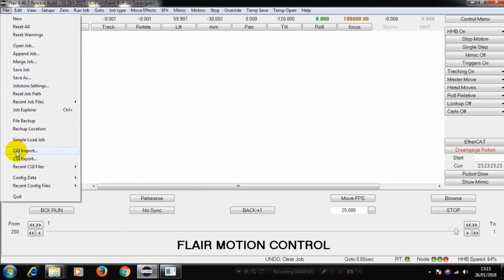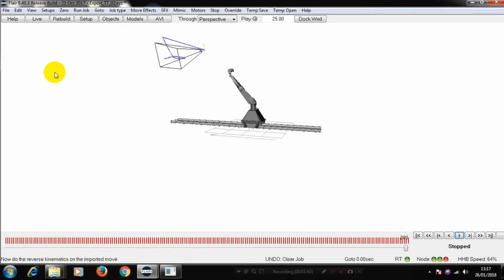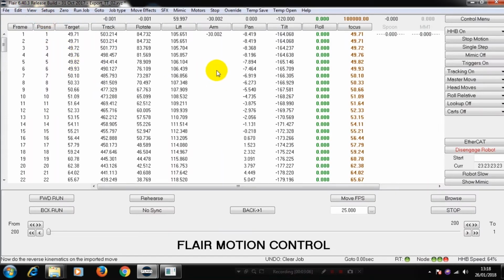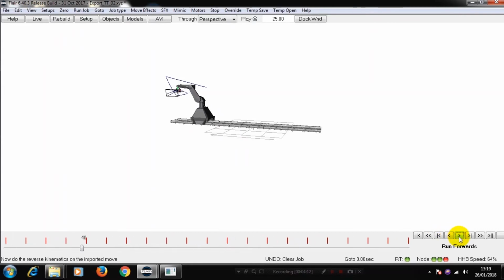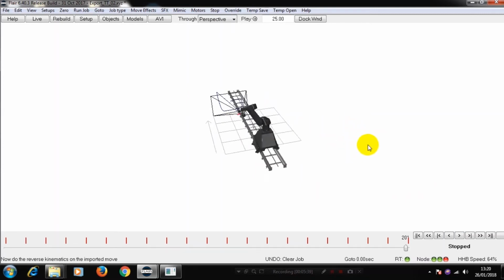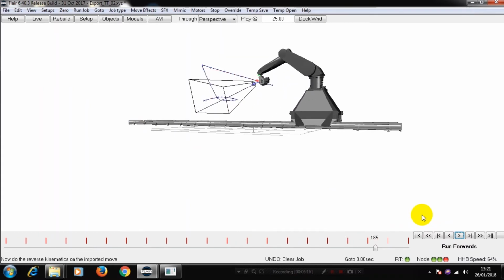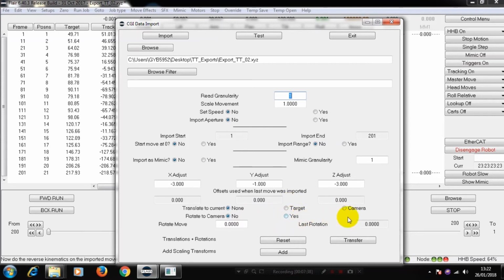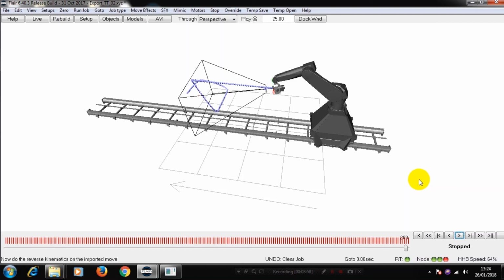17. Importing Moves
Introduction to sequences for importing other previs and moves